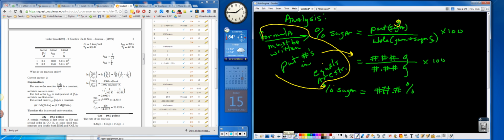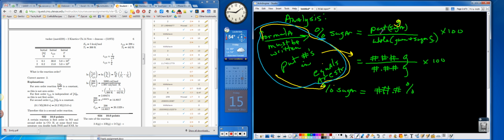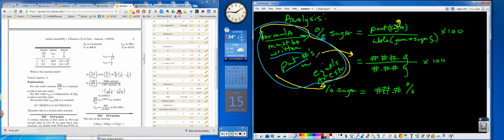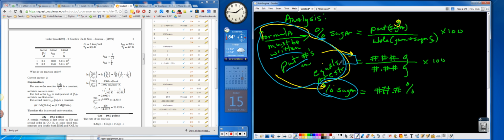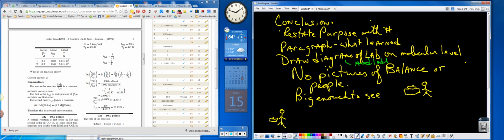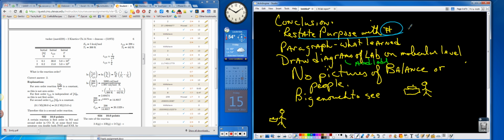1-7-b Lab Report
Lecture on my take on a formal Lab Report.